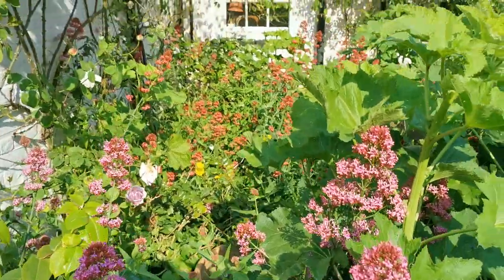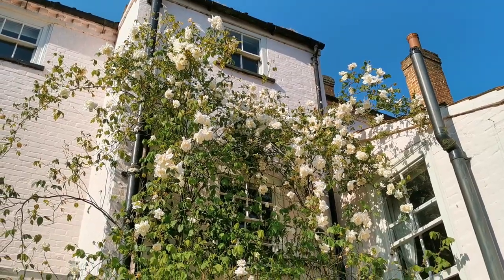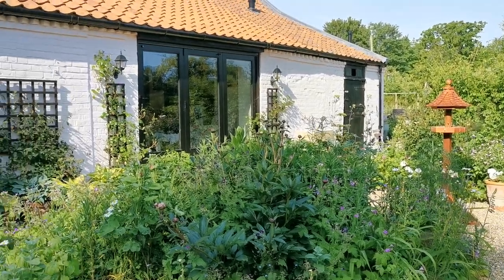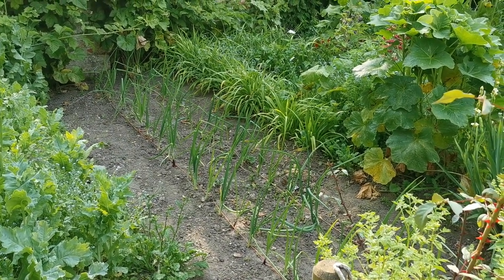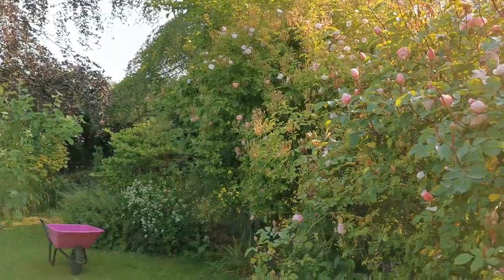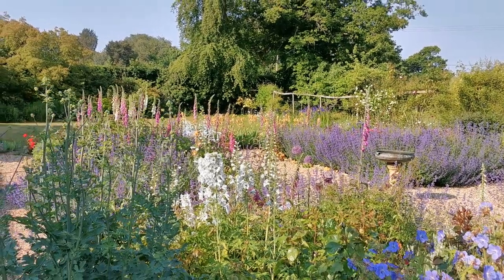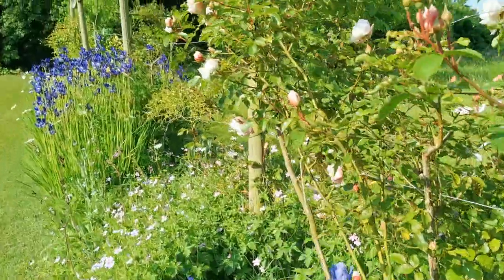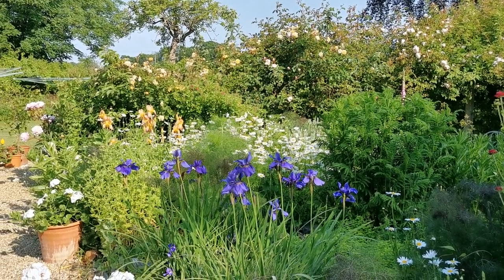A Guided English Country Garden Tour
June in England and the country garden is in full flower. This cottage style garden incorporates many wild and cottage garden plants, with climbing and rambling roses, iris, geranium, fox gloves, valerian, and more modern introductions.